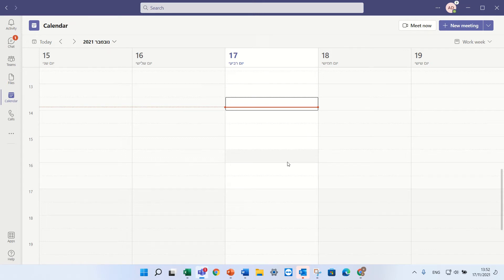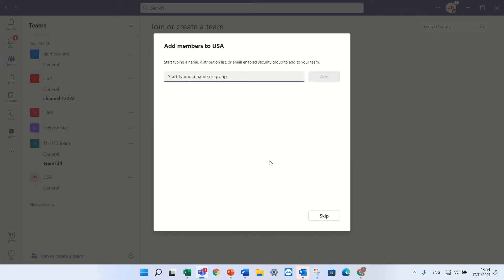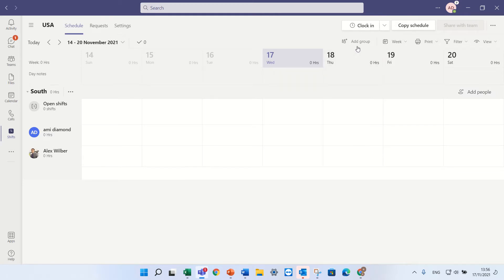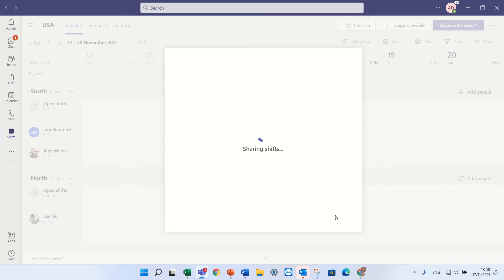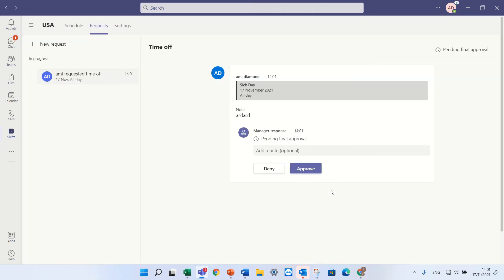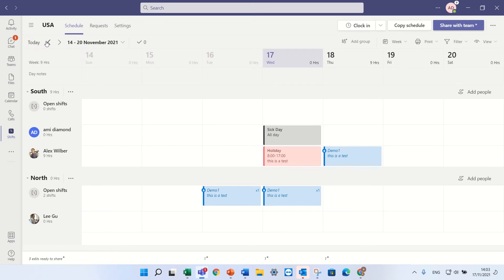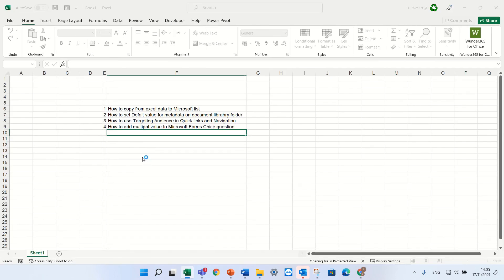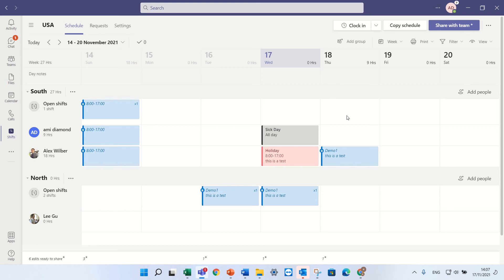How to work in Shifts in Microsoft Teams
Shifts in Microsoft Teams is a schedule management tool that helps you create, update, and manage schedules for your team.

Schedules - Create, edit, and manage a schedule with Shifts in Microsoft Teams. A Shifts schedule displays days at the top, team members appear on the left, and assigned shifts appear in the calendar.

Groups - Name a group like a job type or location to keep your groups organized.

Shifts - Choose where to add a shift. Create it from scratch, or copy an existing one.

Open shifts - Each schedule has an open shifts row. Add open shifts to your schedule that anyone can request.

Time Clock - Time Clock lets your team clock in and out of a shift with a mobile device.

Requests - Review requests for time off, shift swaps, or offers.

Share - Once you're finished with a schedule, share it with your team so everyone is up to date.